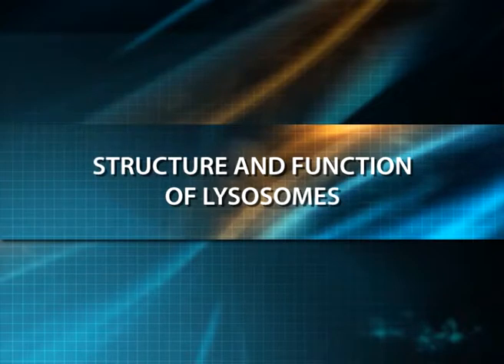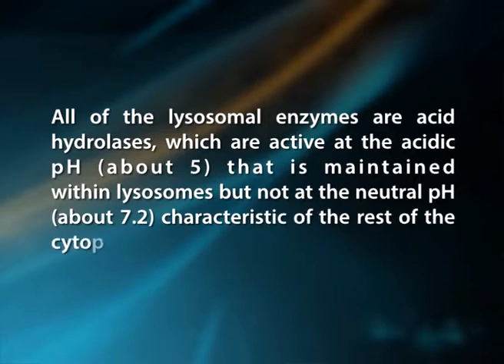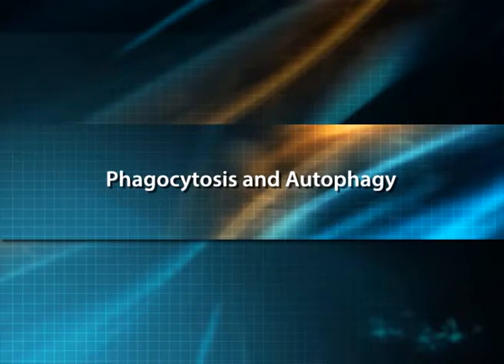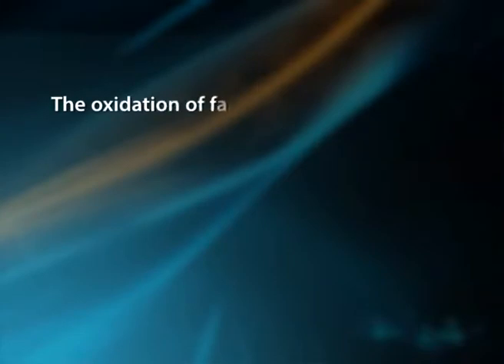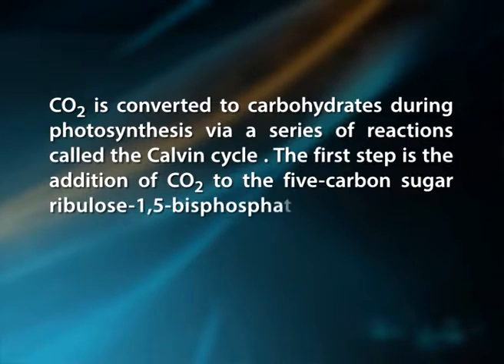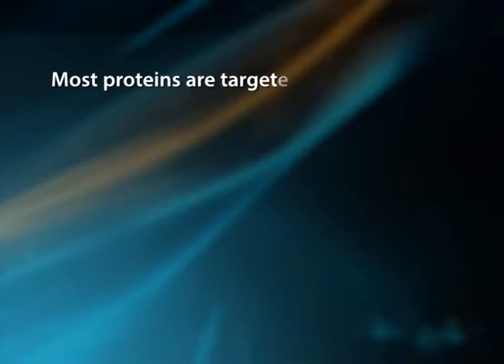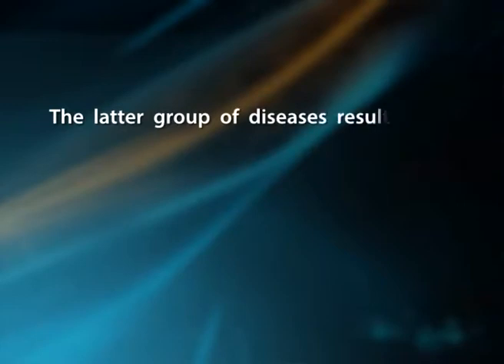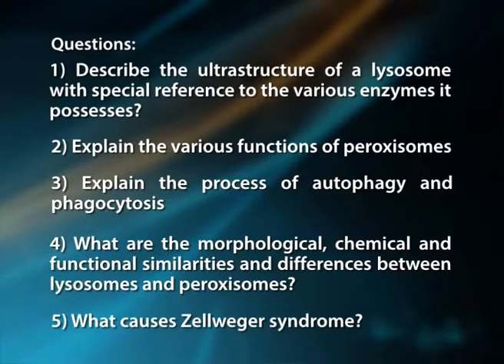Structure and Function Of Lysosomes